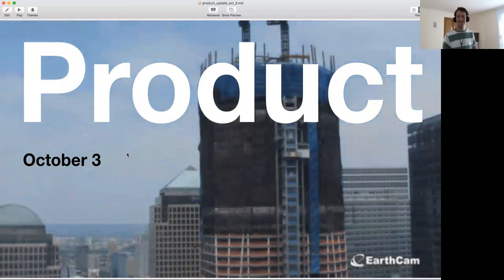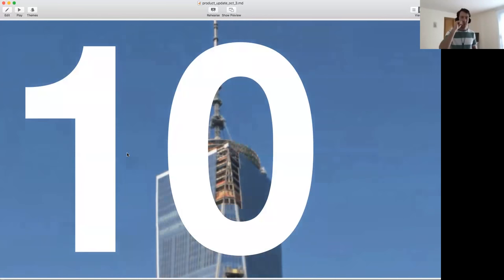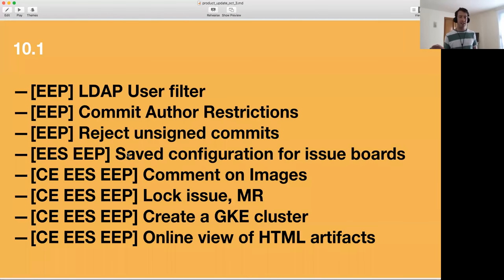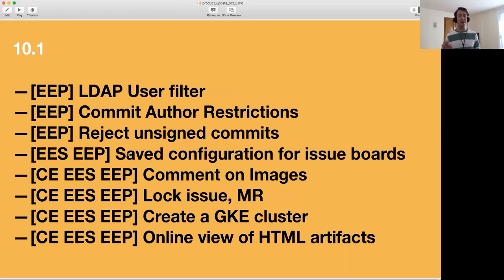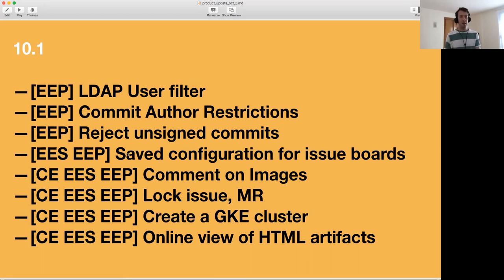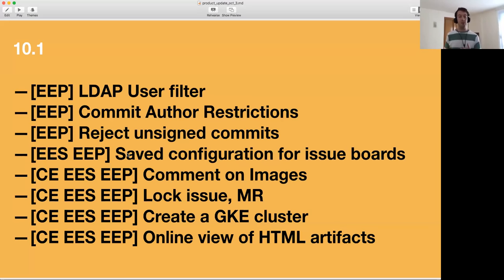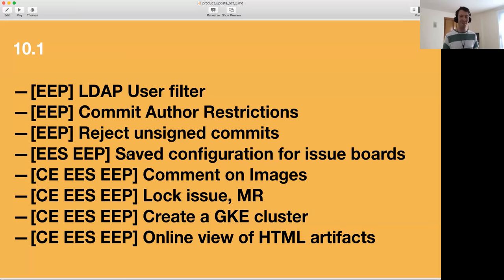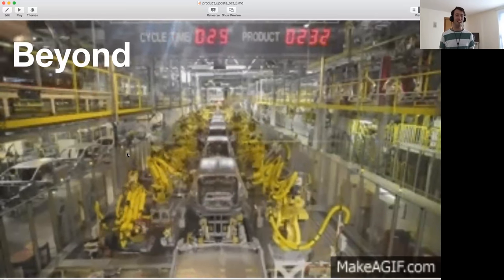Functional Group Update - Product - October 3rd